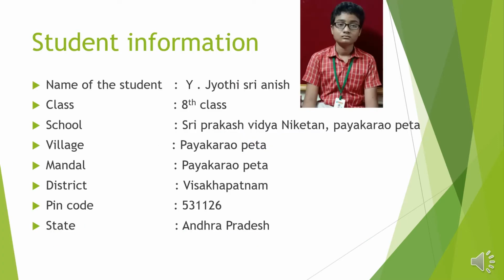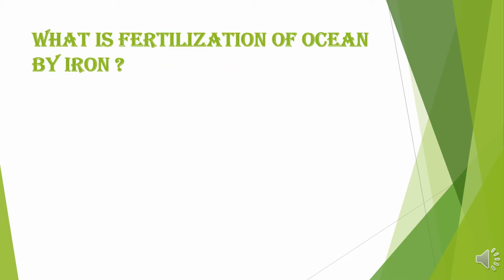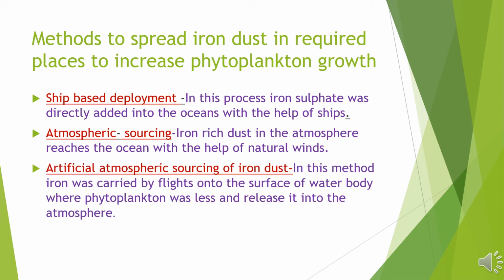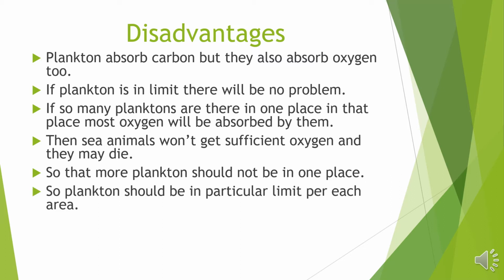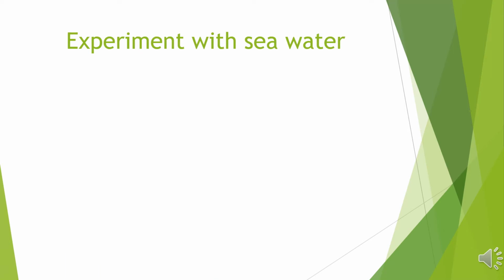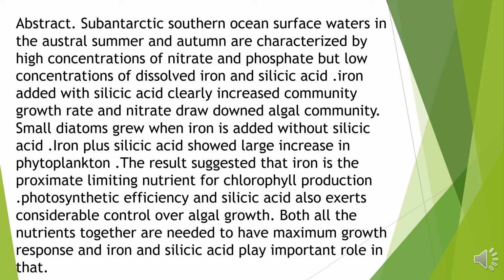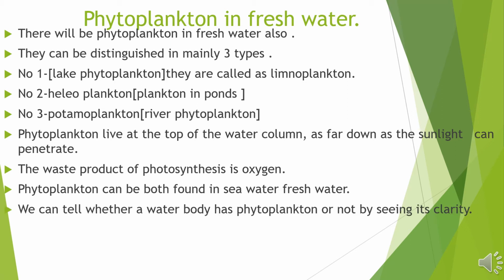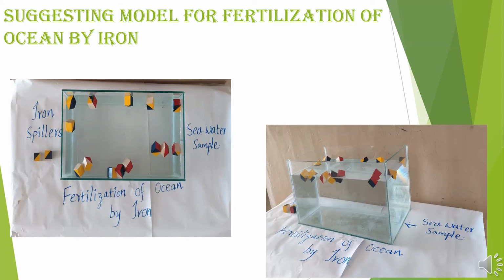fertilization of ocean